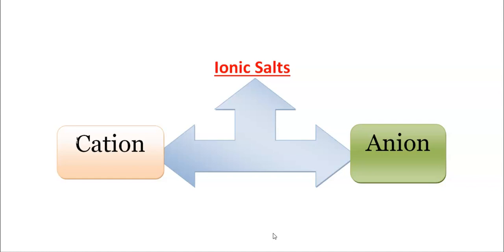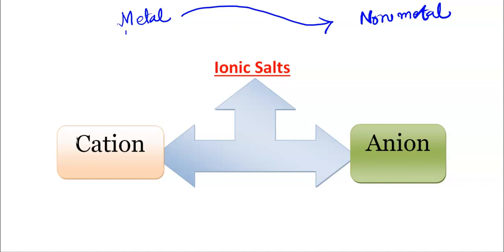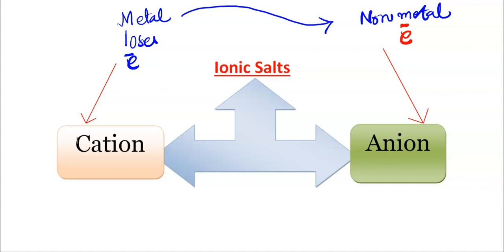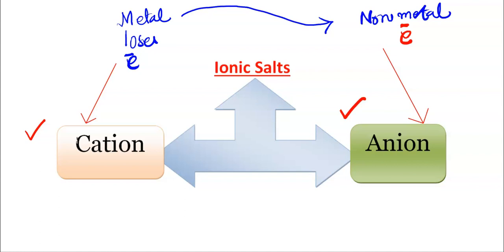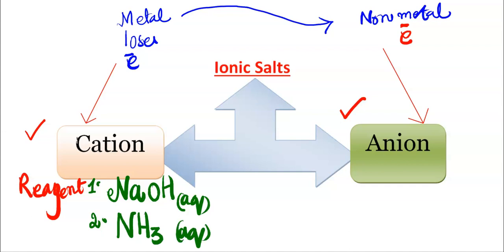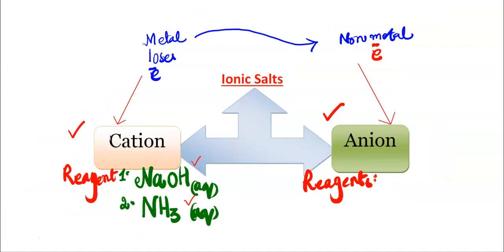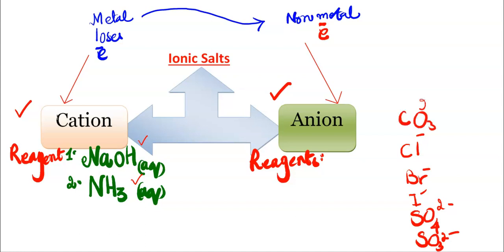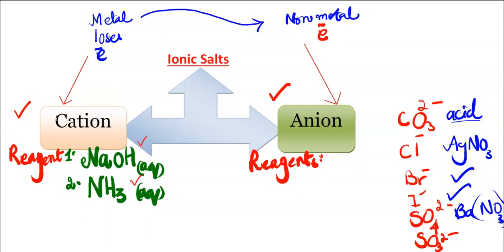"Unlocking Ion Identification: O-Level Chemistry P4 Made Easy"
SIMPLE BASIC INTRODUCTION TO THE IDENTIFICATION OF IONS